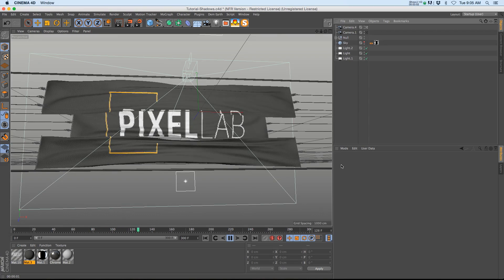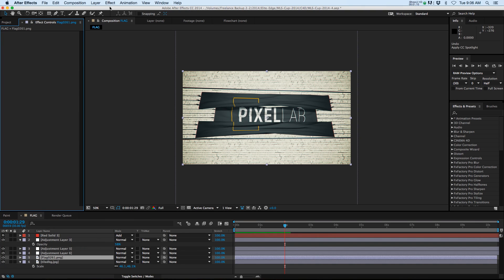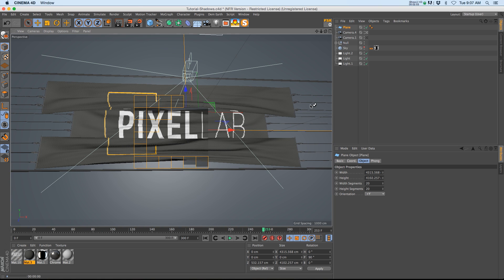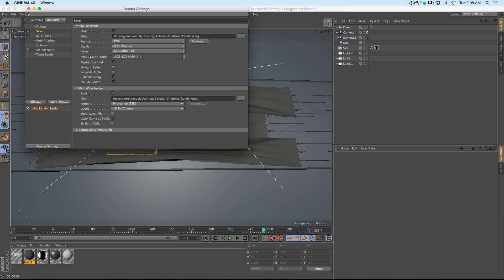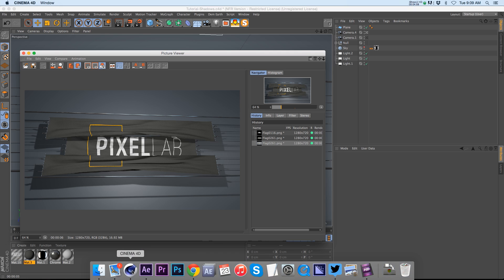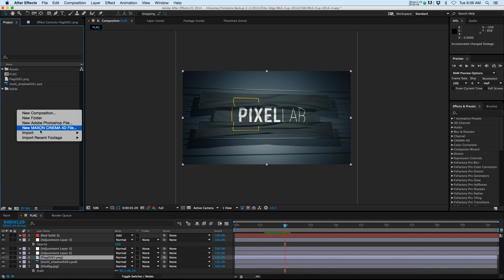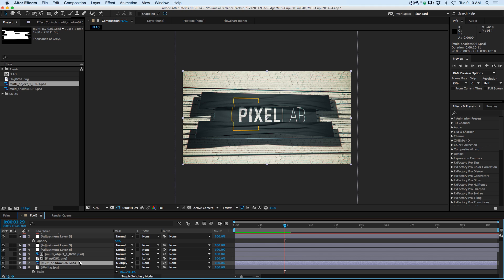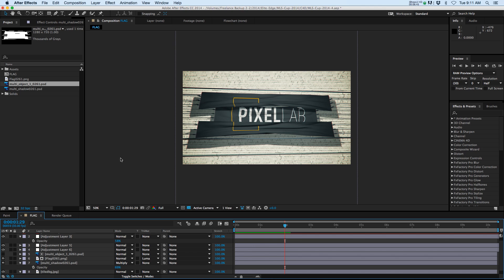Cinema 4D Beginners Tutorial: How to use the Shadow Multipass for AE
Quick Cinema4D tutorial on how to use the shadow multipass to composite shadows in After Effects. For more free training and models/resources go to thepixellab.net